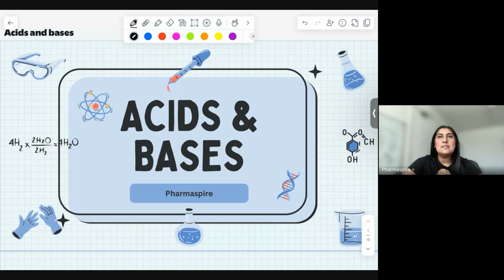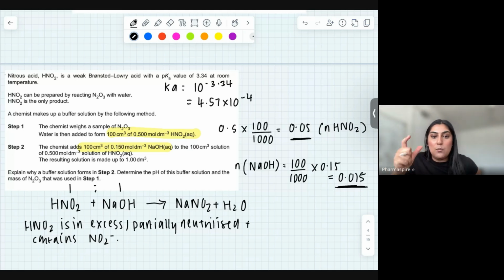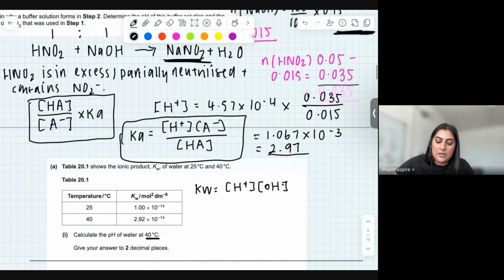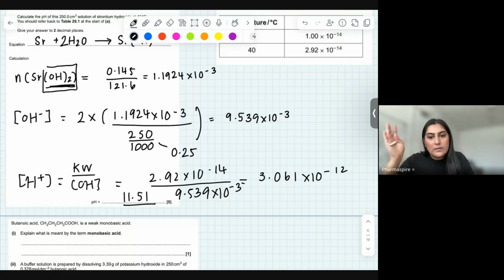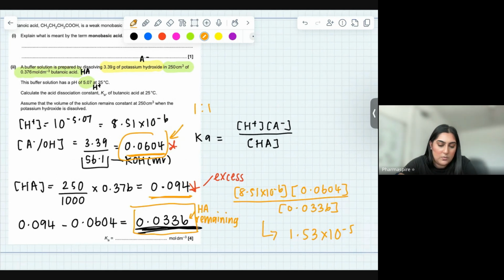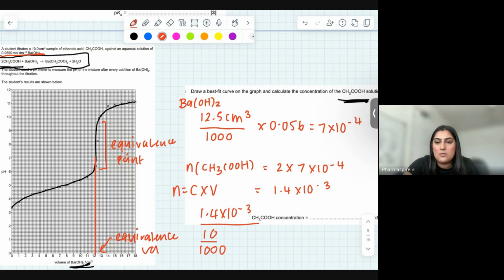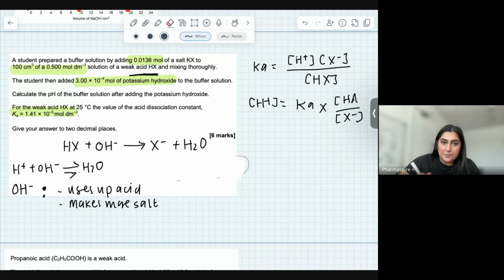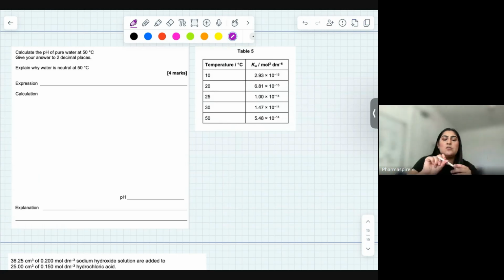Acids, Bases and Buffer Calculations Exam Practice Webinar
In this video, I go through acid, base and buffer calculations for A-Level Chemistry, focusing on the key methods students need for exam questions.

We cover how to approach different calculation types, including strong acids, strong bases, weak acids, pH, Ka, buffer questions, and neutralisation-style questions where students often get confused about when to add or subtract moles.

I also explain the logic behind each step, not just the method, so you understand why we use moles in some parts of buffer questions and concentrations in others.

This video is suitable for AQA, OCR and Edexcel A-Level Chemistry students who want to improve their confidence with acid-base calculations and exam-style questions.

📌 Topics covered:

Strong acid and strong base pH calculations
Weak acid and Ka calculations
Buffer calculations
Neutralisation and mole subtraction
Common exam mistakes
How to decide which method to use

Perfect for students preparing for Paper 1 or revising acids, bases and buffers during study leave.

Make sure to pause the video and try the questions yourself before watching the walkthroughs.